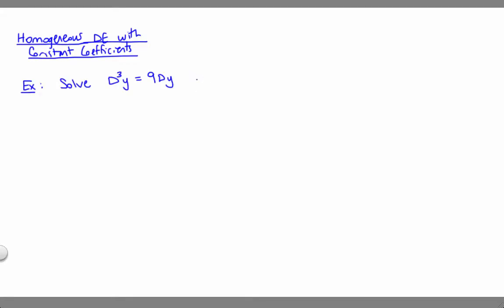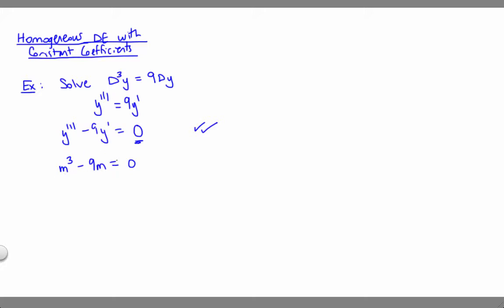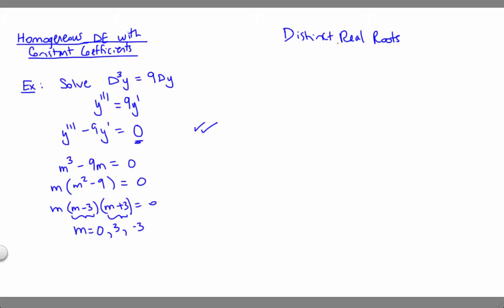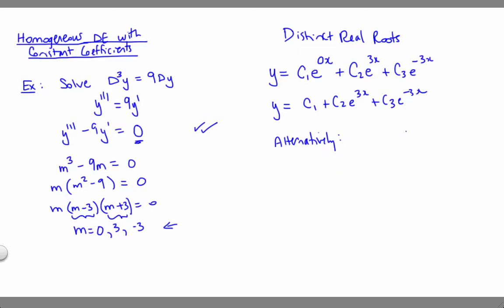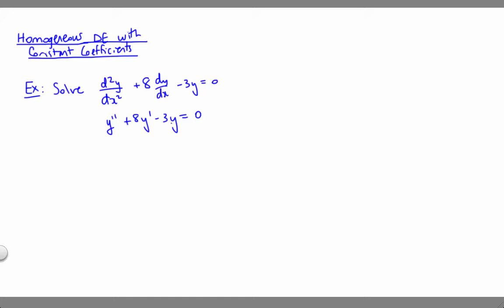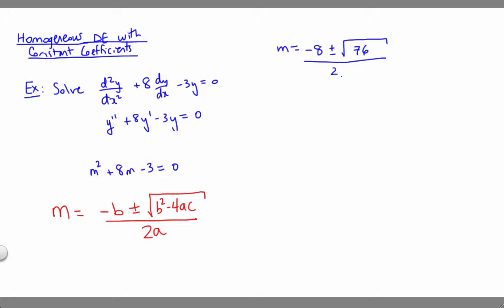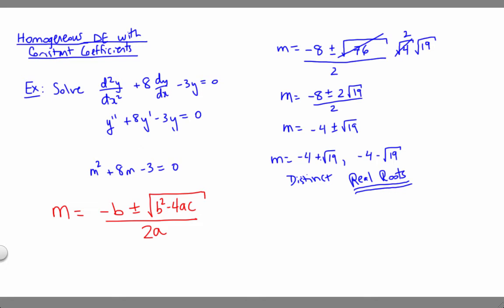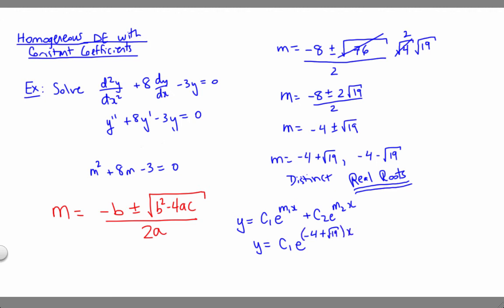Homogeneous DE with Constant Coefficients, Part 2